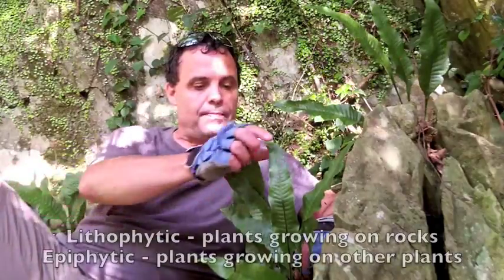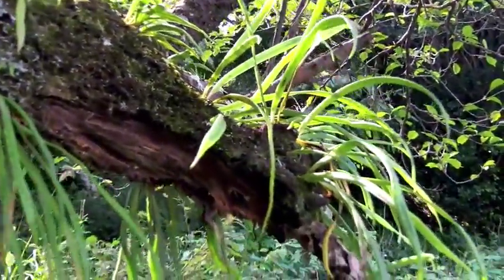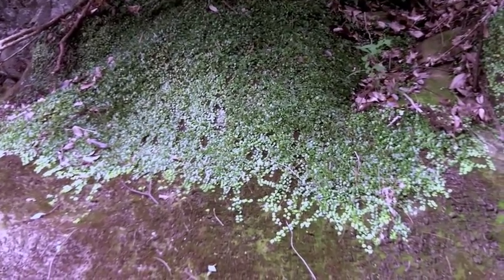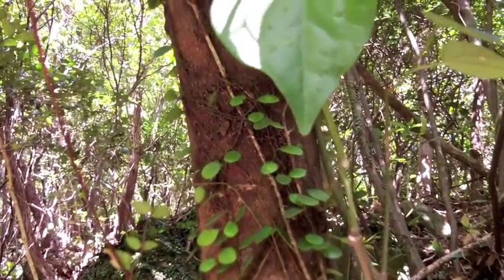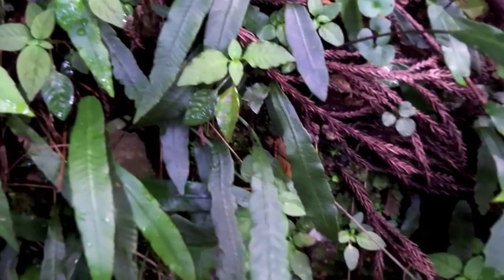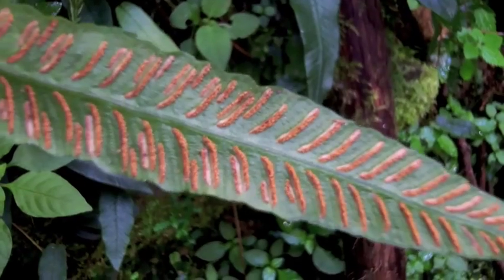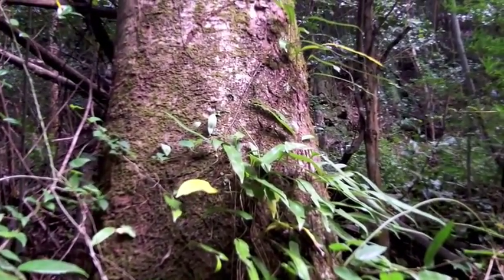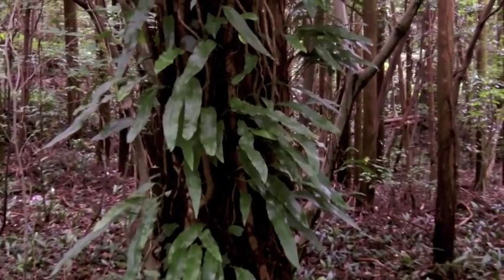Epiphytic Ferns of Southern Japan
Here a a video STUFFED full of names - both Latin and Japanese.  Epiphytic and lithophytic plants (growing on other plants and rocks, respectively) are common in southern Japan due to the very moist and relatively mild climate.  Ferns are no exception - I've seen at least 20 species in northern Kyushu Island alone.  This vid is of a few of the more common ones in my immediate area.  A long, content dense video and may only appeal to true diehard fern fanatics.  There is a surprise guest near the end of the video, if you can watch that long!